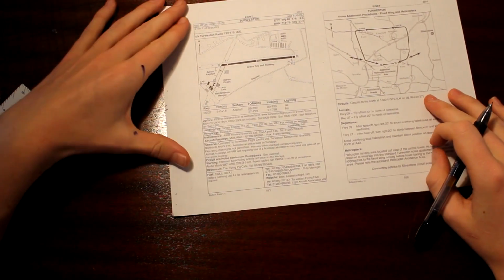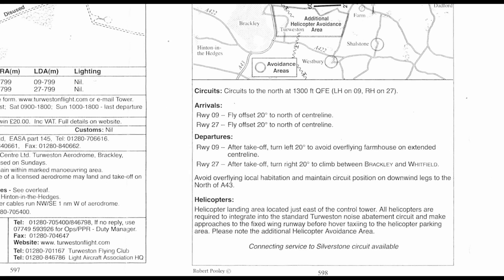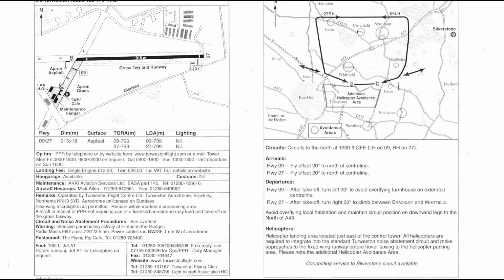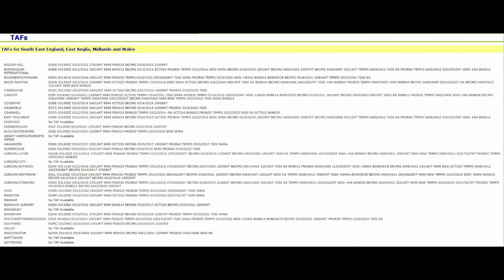How to plan a flight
How to plan a VFR flight using real - world skills. This is a short flight in the UK.